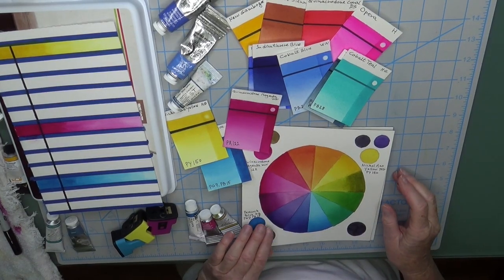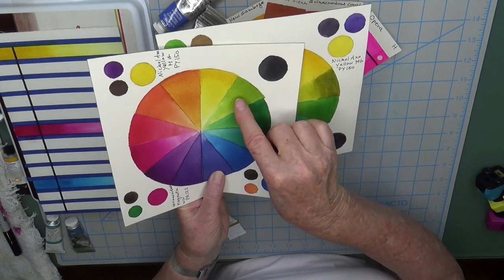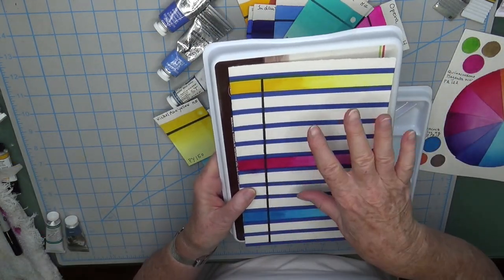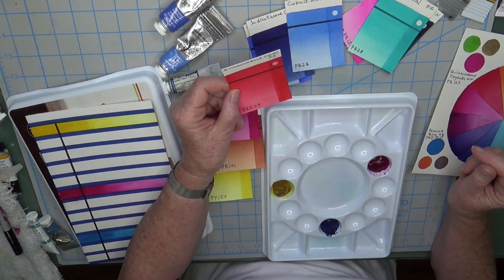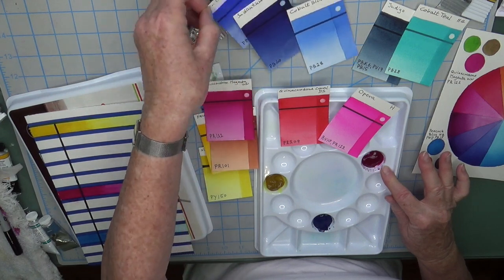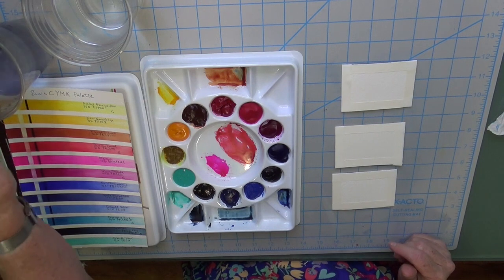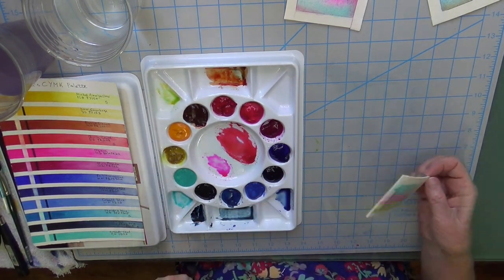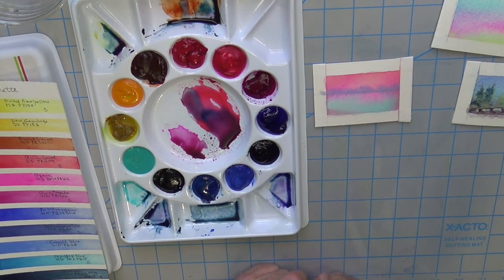Selecting Colors For My New CMYK Watercolor Palette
In this video I reveal how I go about selecting additional colors for my new Watercolor Palette which I created based on the CMYK colors (Cyan, Magenta & Yellow).
Based on the color wheel I created with my 3 primary CMYK colors, I choose 9 additional colors to complete this new watercolor palette.
If you have not watched my previous video where I create the CMYK color wheel in watercolor, you can watch it here:

PAINTING SUPPLIES USED:
Arches Cold-pressed 140 lbs. Watercolor Block
½” Dagger Brush
Creative Mark Professional Artist Brush Set of 8
Winsor Newton Watercolor Indigo
Winsor Newton Watercolor Cobalt Blue
Winsor Newton Watercolor French Ultramarine Blue
Winsor Newton Watercolor Quinacridone Magenta
Winsor Newton Watercolor Indanthrene Blue
Winsor Newton Watercolor Burnt Sienna
Daniel Smith Watercolor Quinacridone Coral
Daniel Smith Watercolor New Gamboge
Holbein Watercolor Opera Rose
Holbein Watercolor Peacock Blue
M Graham Watercolor Cobalt Teal
M Graham Watercolor Nickel Azo Yellow
¼” Masking Tape
Micron Black Ink Pens

CAMERA GEAR USED:
Sony HDR-CX405 Handycam Camcorder
Ring Light 18” w/Stand